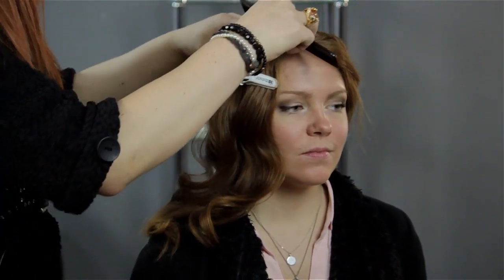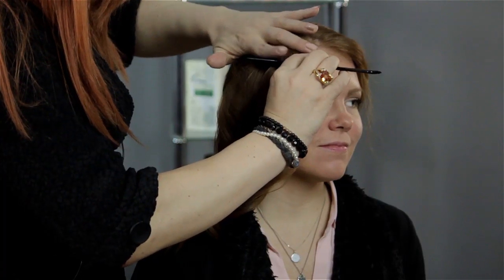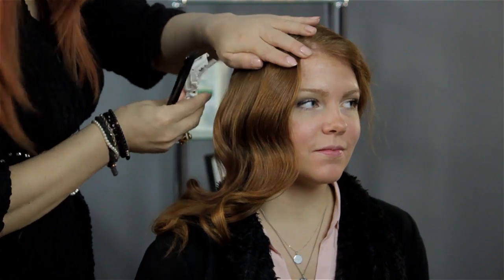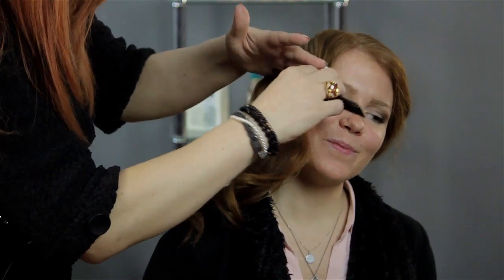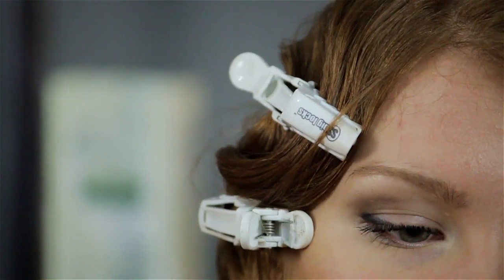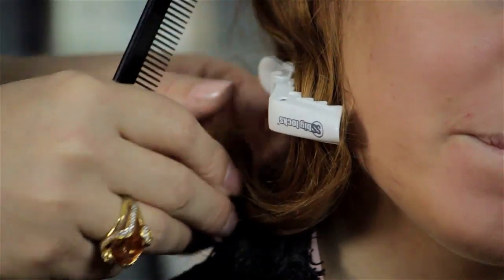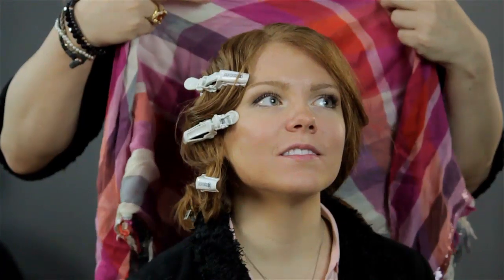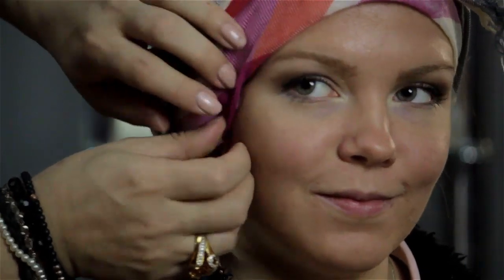How to Wake Up With Perfect Waves : Hot Looks for Long Locks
Waking up with perfect waves is something that you can do by using the right type of comb and technique. Wake up with perfect waves with help from a professional hairstylist, makeup artist, Sebastian-trained educator and instructor of hair and makeup at a New York State-licensed facility in this free video clip.

Series Description: If you've got long hair, you'll find that it naturally lends itself to a wide variety of different, gorgeous hairstyles. Get tips on hot looks for long locks with help from a professional hairstylist, makeup artist, Sebastian-trained educator and instructor of hair and makeup at a New York State-licensed facility in this free video series.